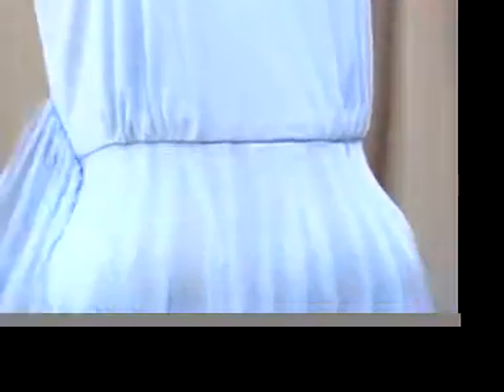JACK BRYAN GODDESS GOWN Vintage Clothing !950s !960s !970s.mov